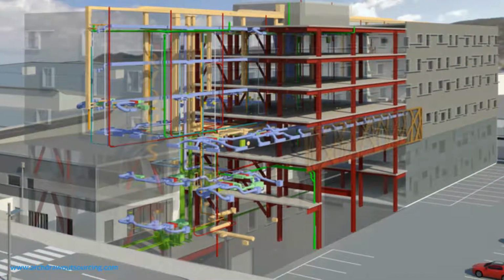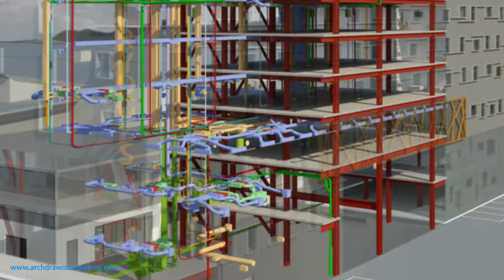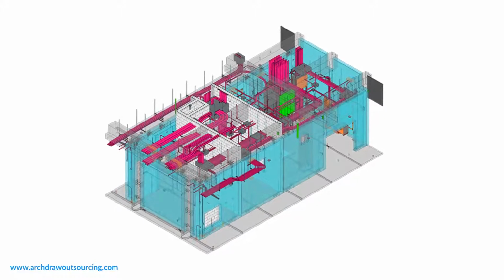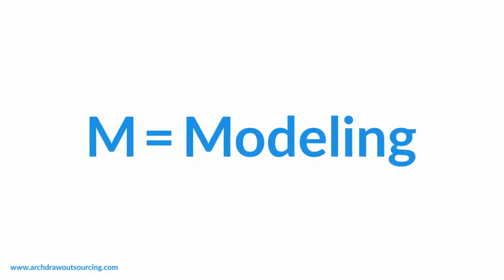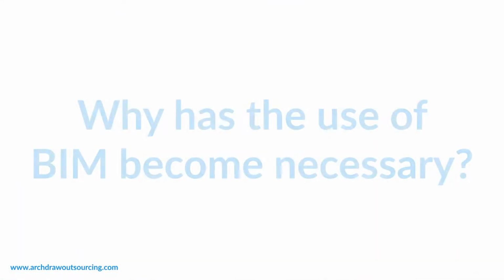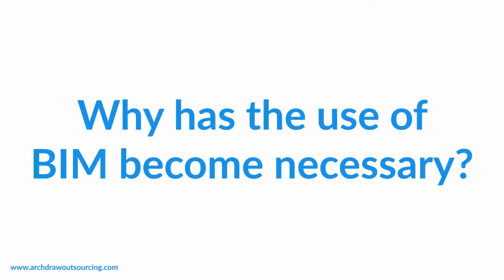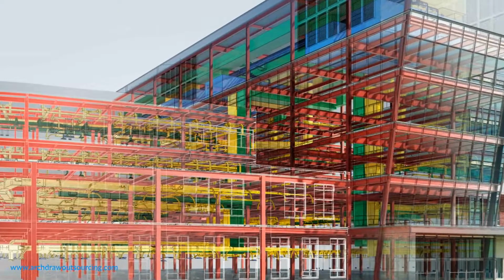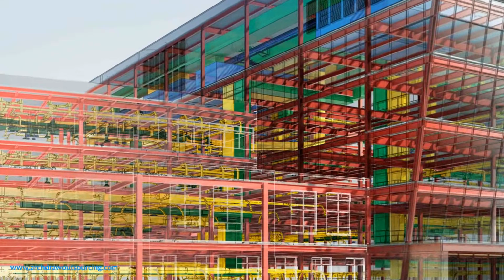What is BIM and why it becomes necessary?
BIM (Building Information Modeling) is becoming important worldwide and even the mandatory process to ensure the planning, design, and construction of buildings is highly efficient and collaborative. Watch this video to find out what BIM is, how BIM is used, and what the BIM level means.